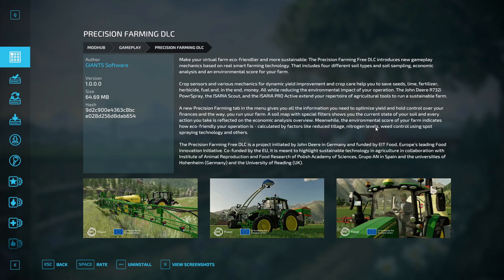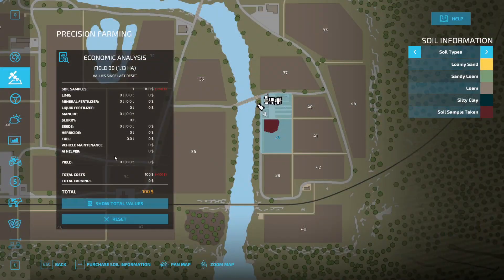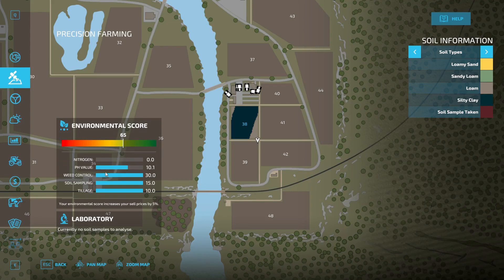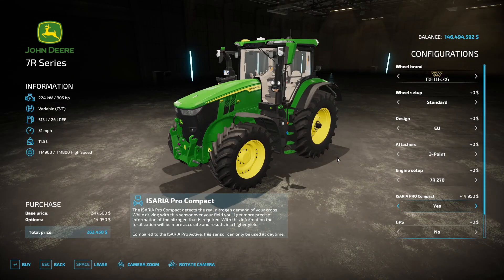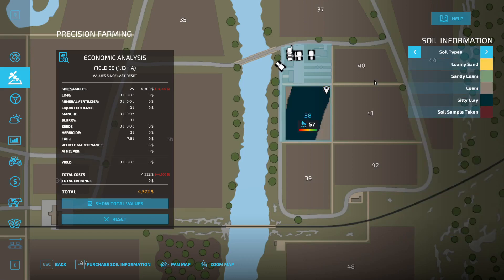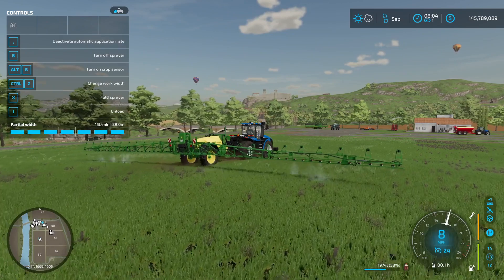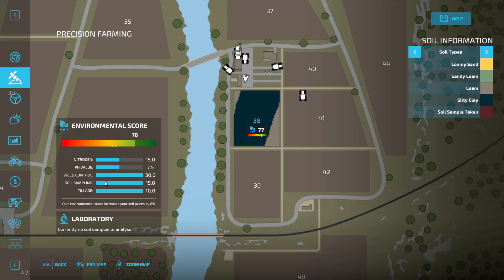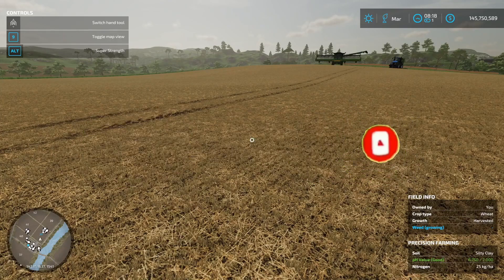12 Minute Tutorial for Precision Farming FS22 Farming simulator 22 Guide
This is a quick meat and potatoes 12 minute how to guide for using precision farming. Also included is a quick test to see what happens if periodic plowing is enabled while using precision farming.

I recommend disabling the need to plow while using this DLC